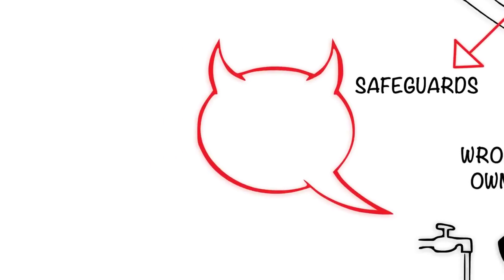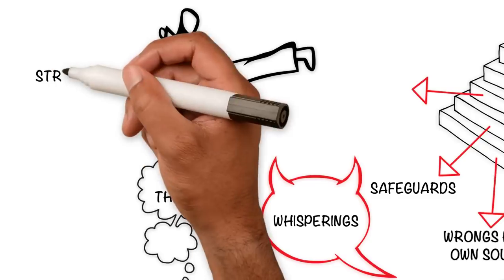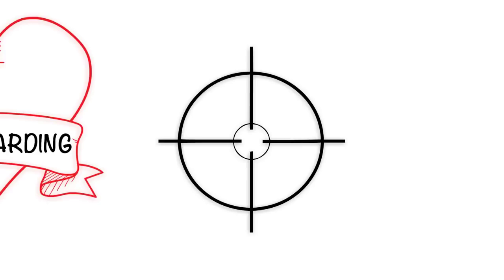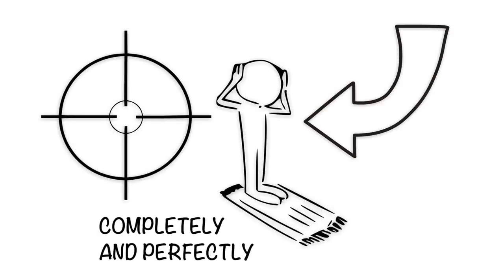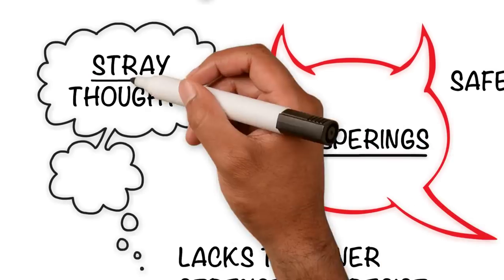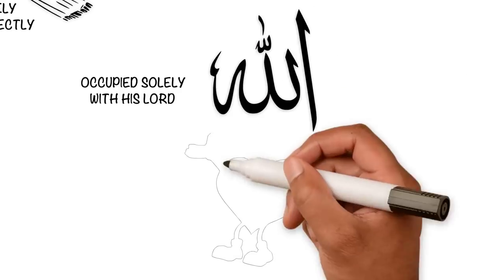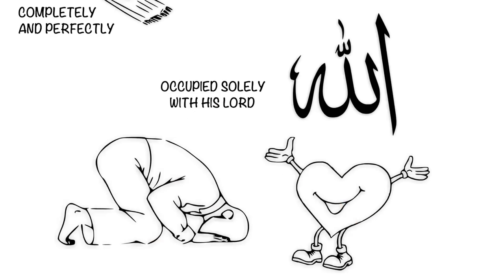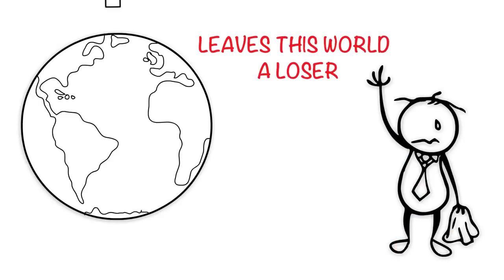PERFECTING YOUR SALAH DURING RAMADAN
Video Produced by: Muslim Mastery